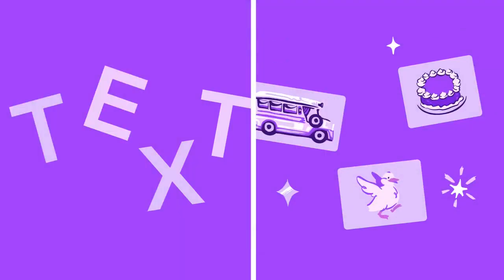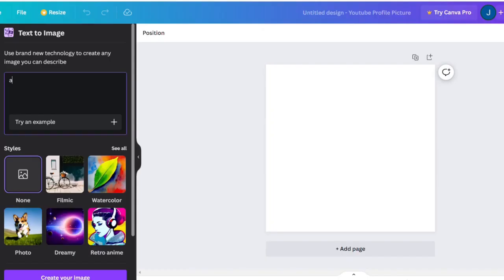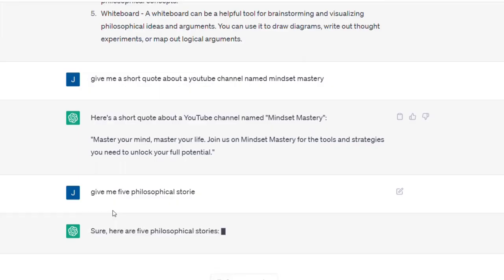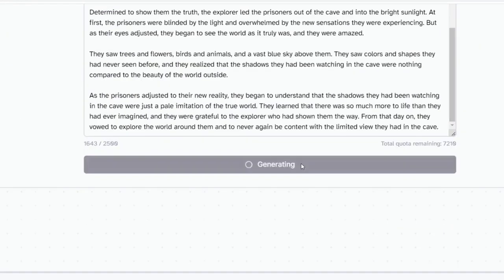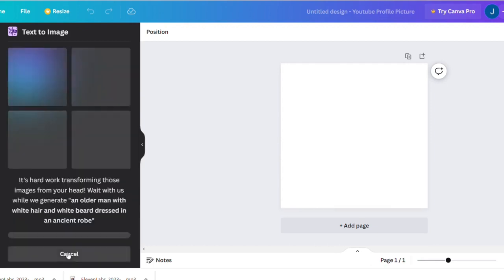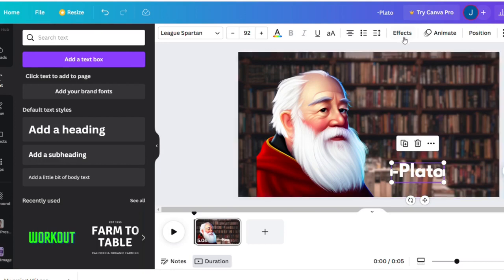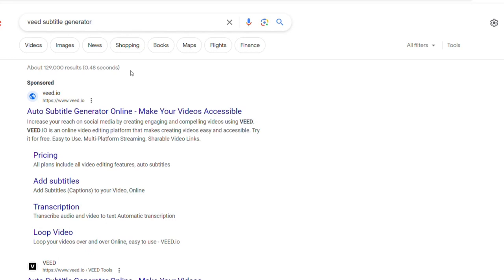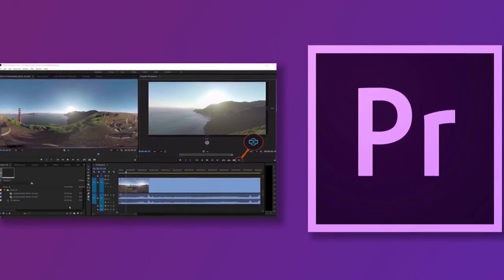How I Made a Faceless YouTube Channel USING ONLY AI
In this YouTube video I show how you can start a YouTube channel using only artificial intelligence. You can use only AI to make a faceless YouTube channel and create passive income. Make sure to watch the video to the end to learn everything you can about how to make a faceless YouTube channel using only artificial intelligence.

Video Chapters
00:00 Intro
0:23 Branding and setting up the channel
0:55 Creating the profile picture
1:56 Creating the channel banner
2:18 Creating our first YouTube video
2:35 Text to speech AI
3:10 Creating video visuals
4:39 Animating video AI
5:08 Generating the subtitles
5:50 Uploading the YouTube video
6:31 Sample of the AI created YouTube video

I really appreciate it and I hope you enjoyed the video and learned a little more about artificial intelligence and the capabilities of AI that you can take advantage of.

youtube automation
how to make money online
faceless
chatgpt
фут драфт но мы видим только
драфт
фут драфт но мы видим
фут драфт
faceless fifa
феселес
фейслес
фейселесс фифа
фейслесс
fifa 23
фут драфт fifa 23
fifa 23 фут драфт
youtube niches
драфт fifa 23
fifa 23 драфт
фифа 23 драфт
драфт фифа 23
faceless youtube video ideas
фифа 23 фут драфт
фут драфт фифа 23
фифа
фифа 23
how to start a youtube channel
месси 0 рейтинг
ai
youtube automation tutorial
youtube cash cow
МЕССИ 0 РЕЙТИНГ
canva
how to do youtube automation with ai
faceless youtube automation channel ideas
monsguide
ai video editing
фифа 23 карьера
карьера фифа 23
make money on youtube without showing your face
make money on youtube without showing face
карьера fifa 23
how to make faceless youtube videos
fifa 23 карьера
месси фифа 23
месси
ai youtube videos
faceless channel tutorial
faceless youtube channel niches
kritterklub
earn money
youtube niche ideas
youtube videos with chat gpt
make money using ai tools
2023 ai youtube channel
фифа но
chat gpt
fing
make money using ai
ideas for youtube channel
invideo
short stories youtube channel using only ai
cashcow youtube channel
ai youtube shorts
pictoryai
leonardo.ai
make money with gpt 4
ai voice overs
ai youtube channels
youtube channel monetization tips
creative ways to hide your face on youtube
leveraging ai for youtube success
content creation without revealing identity
monetizing youtube with ai
cash cow youtube channel
secrets of successful youtube channels
starting a youtube channel
dota 2
how to make money online with a faceless youtube channel
online earning
mr reis
top 10 faceless niches to make $1000 per day on youtube without showing your face 2023
dota 2 faceless void
faceless void dota 2 gameplay
faceless void dota 2
faceless void dota2
faceless void dota
faceless void
dota 2 miracle
dota2 miracle
dota miracle
miracle dota 2
miracle dota2
miracle dota
miracle faceless void
dota2 7.33 gameplay
dota 7.33 gameplay
dota 2 7.33 gameplay
7.33
dota 2 7.33
dota2 7.33
dota 7.33
kardel
dota 2 pro
dota2 pro
dota pro
dota 2 gameplay
dota2 gameplay
dota gameplay
dota2
dota
african giants make money online
african giant
blessing kolawole
dota 2 faceless void gameplay
dota 2 faceless void guide
dota 2 ame full game
ame faceless void
dota 2 reaction
guide
dota 2 guide
dota 2 replay
top mmr plays
watch dota 2 pro replay
dota 2 learn
dota 2 pro replay
dota 2 top mmr
dota 2 ranked match
dota 2 full game
dota 2 pro gameplay
dota 2 pro replays
youtube niche
best hardstyle
hardstyle party
faceless germany
playground 02
flow
summer hardstyle
melody
melodic hardstyle
raw hardstyle
rawstyle
raw
d-sturb
dsturb
hardstyle
i tried youtube automation
youtube automation for beginners
youtube automation niches 2023
niche ideas
make money
faceless youtube videos
youri van hofwegen
pictory ai text to video
pictory text to video
pictory reviews